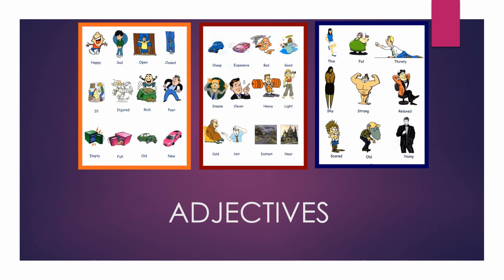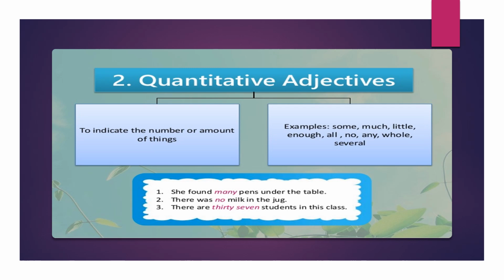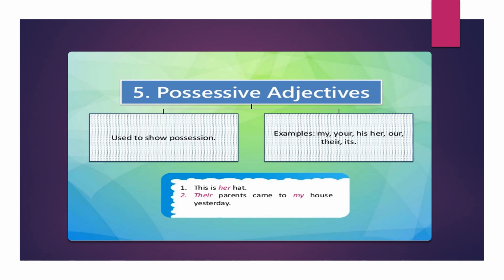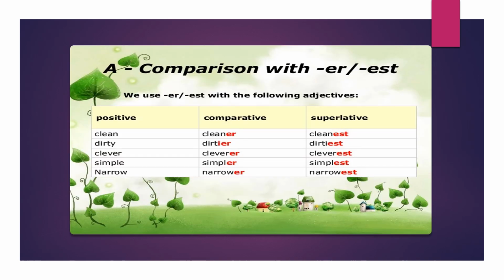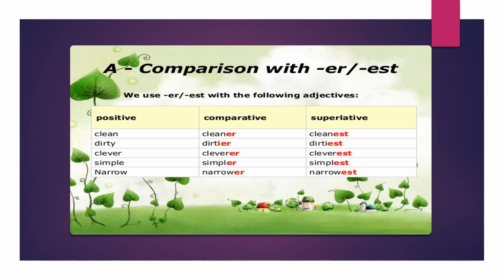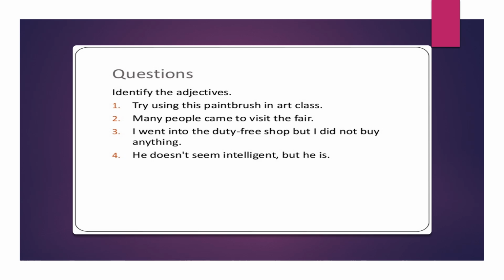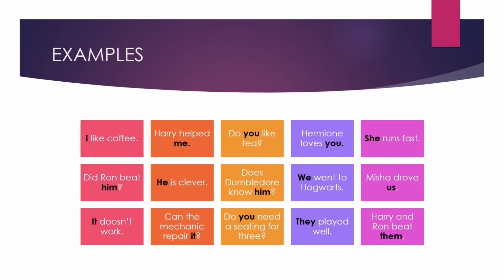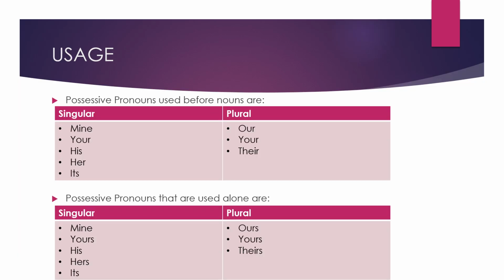ADJECTIVES and PRONOUNS